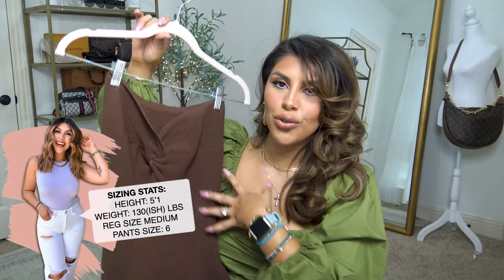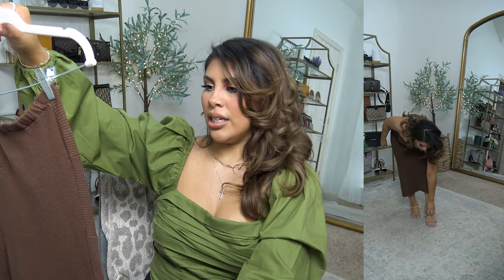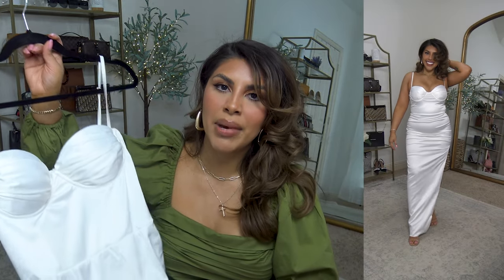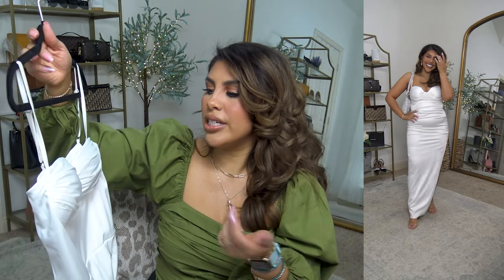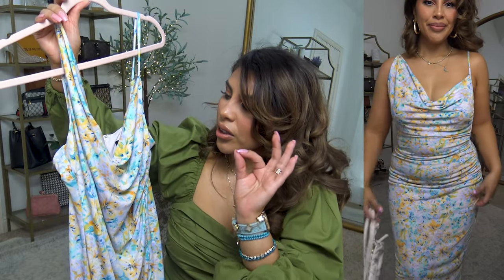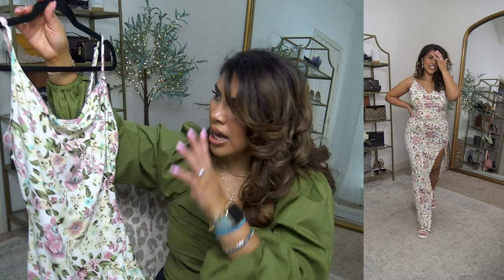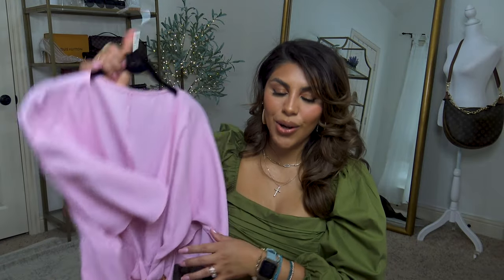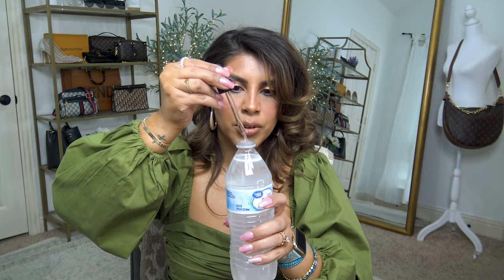💐13 SPRING DRESSES FOR ANY OCCASION!!💐2023 AMAZON DRESS FINDS! SPRING WEDDING GUEST DRESSES TRY ON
PRODUCTS MENTIONED:

SHOP BY OUTFITS!
BROWN DRESS

WHITE DRESS

BLUE COWL NECK DRESS

PURPLE/BLUE FLORAL DRESS

PINK FLORAL COWL MIDI

PINK WRAP DRESS

PAIGE/AMAZON COLLAB DRESS

SWIRL PRINT SHIRT DRESS

YELLOW DRESS

RED FLORAL SET

TAN AMAZON BRAND MAXI

CROSSOVER NECK FLORAL MAXI

TEAL MAXI DRESS

LARGE FENDI TOTE

LOOP LV BAG